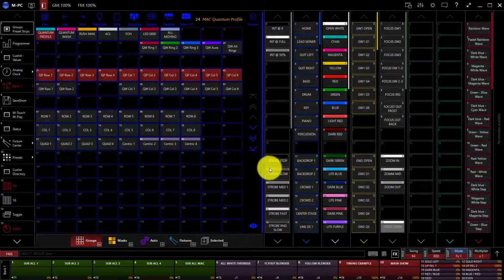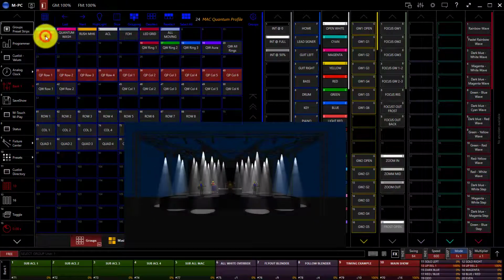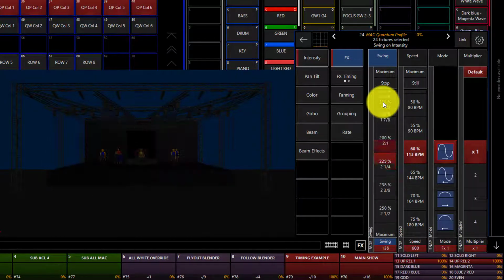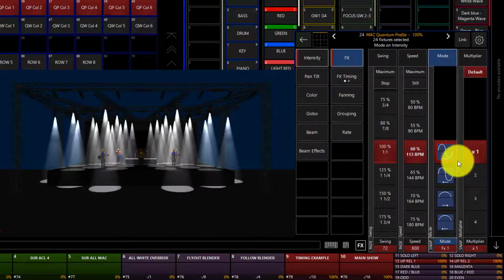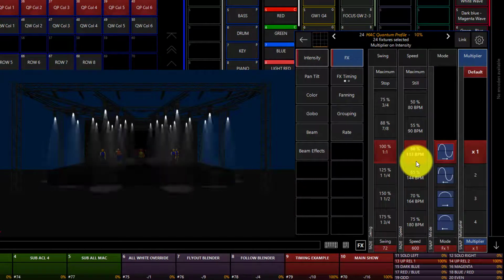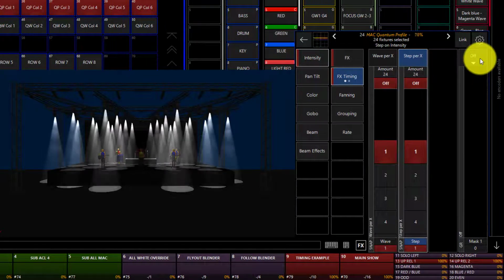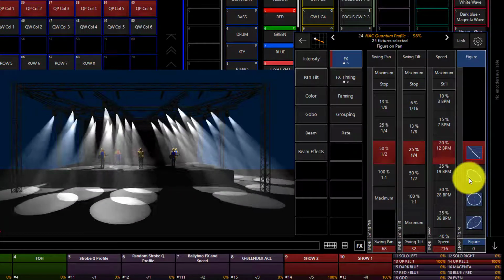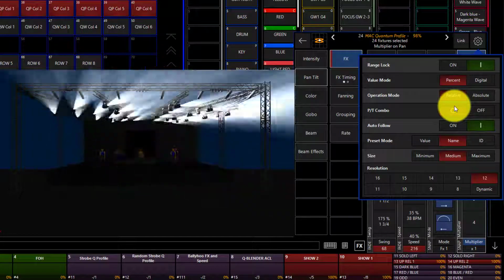5.1 The FX Controls